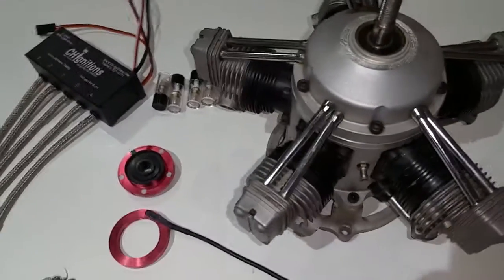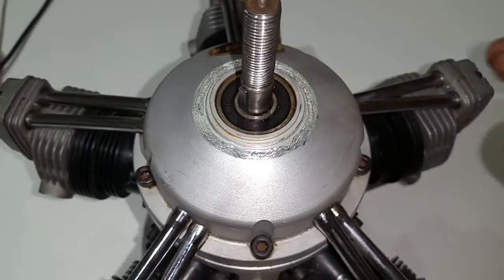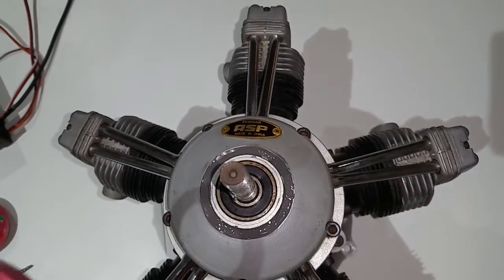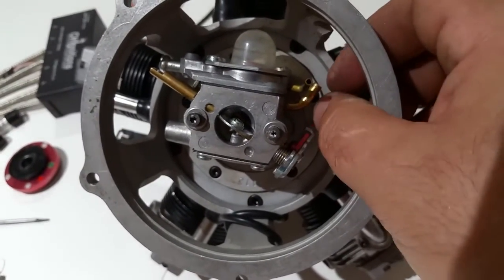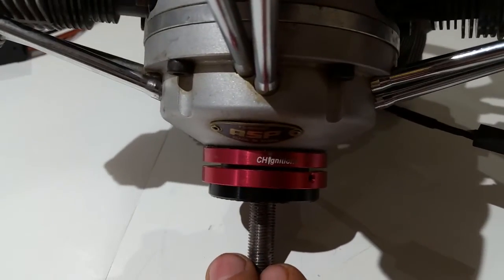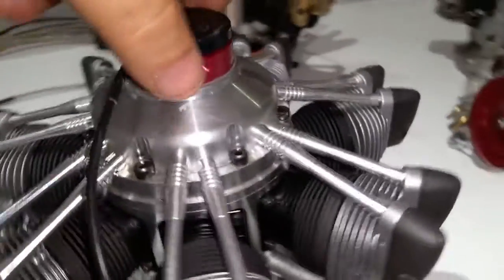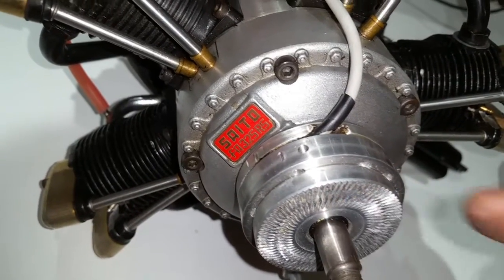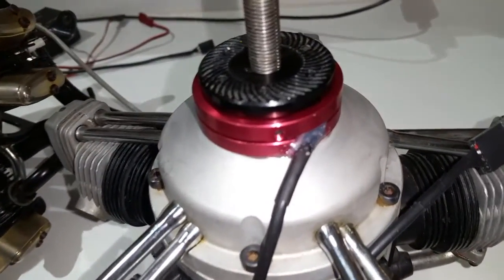ASP 400AR, OS SIRIUS 5 & 7 CYL, SAITO 325 RADIAL, CH IGNITIONS, INSTALL INSTRUCTIONS.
I realy hope that this video will be a big help for all the people that want to do this set-up for ASP 400, OS 5 and 7 Cylinders and Saito 325 Radial engines.
As you can see the is the GLUE-ON  version that Bill Carpenter used for the last 30+ years and still holding.
This setup will give a more scale look , everything will be hidden behind the propeller  and hardly seen.
The timing Is 30 BTDC when Magnet and sensor first come in touch/ green light will first come ON if you use a CH Timing Kit.

Number 1 Cylinder on 3,5,7,9 Cylinder engines is marked with GREEN and If I miss it is ALWAYS the first GREEN light  after the RED light.